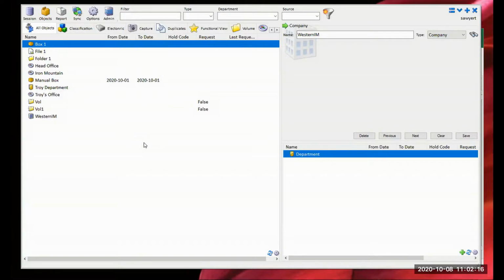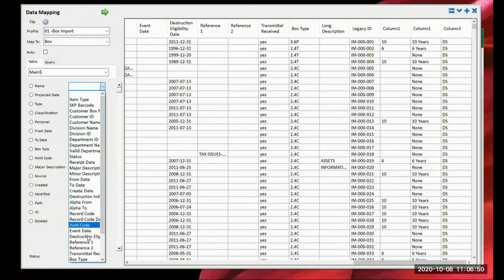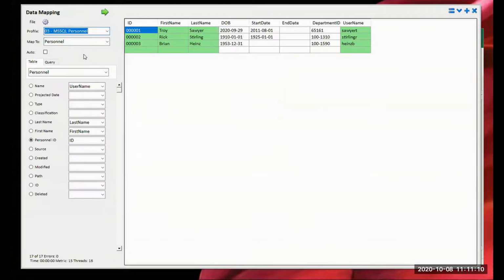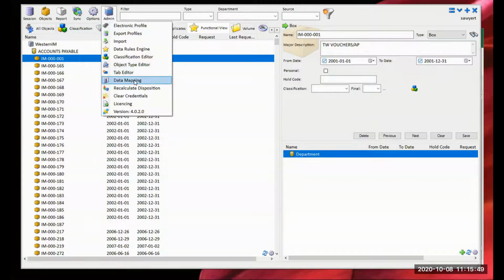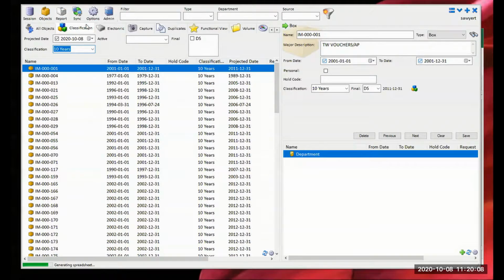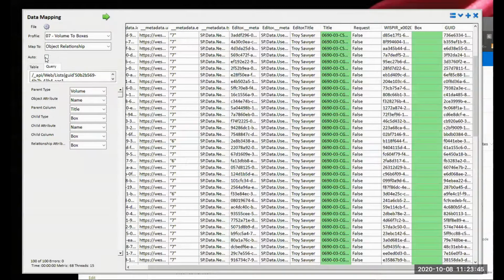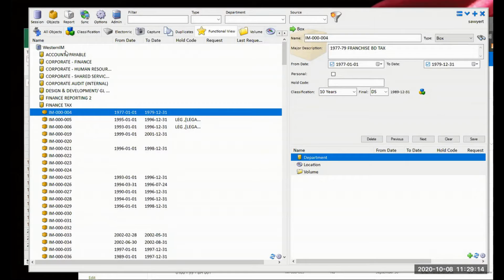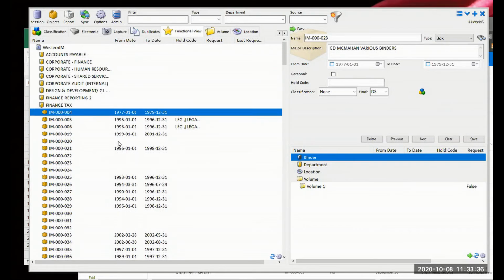Our Next Project Part 2 Dealing With Spreadsheets and Databases